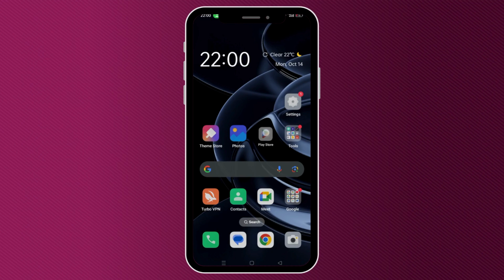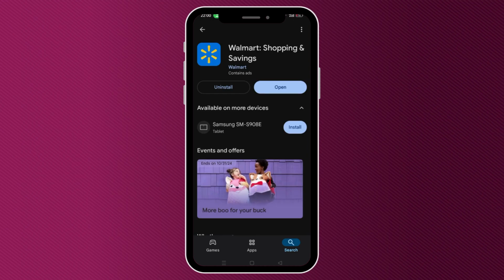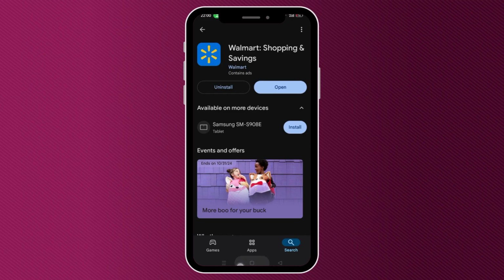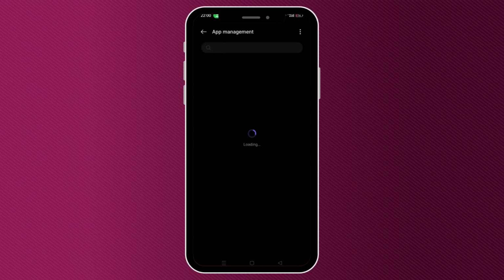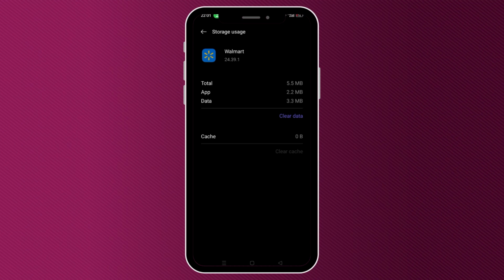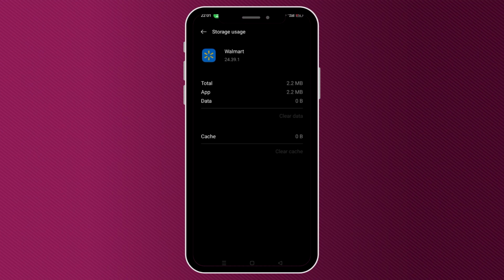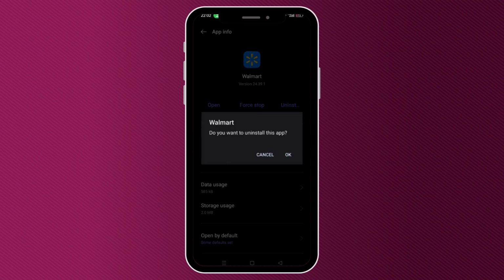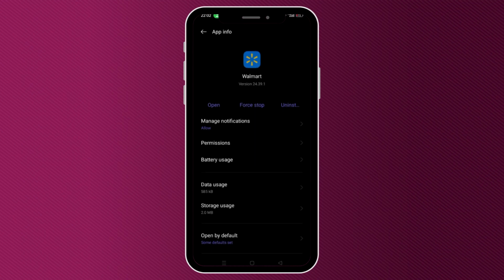How To Fix Walmart App Not Showing Purchase History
In this video I show you How To Fix Walmart App Not Showing Purchase History